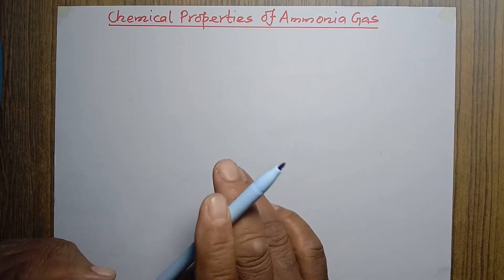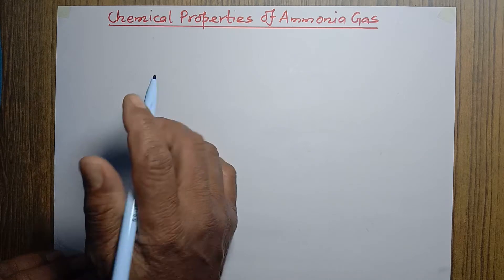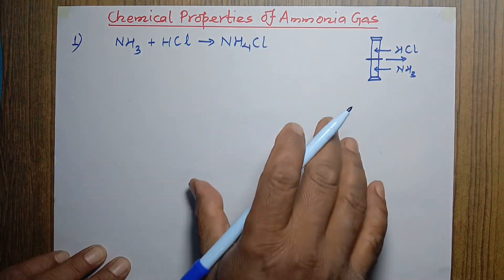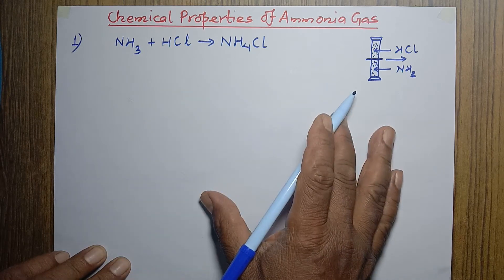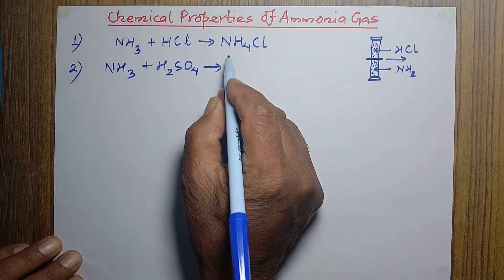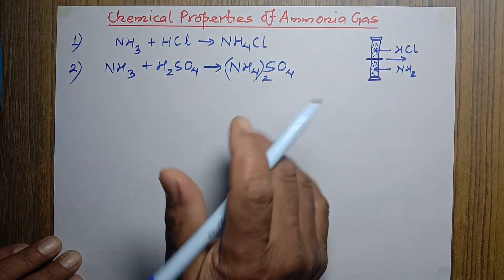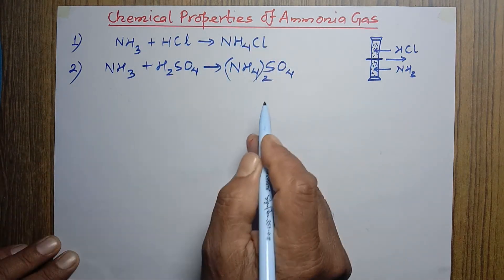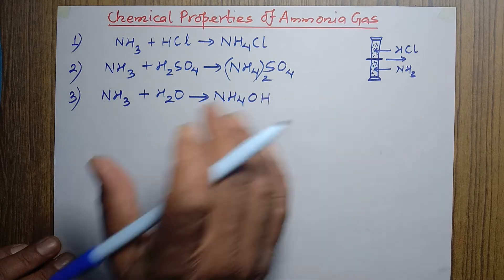Chemical Properties of Ammonia Gas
This video describes the chemical properties of ammonia gas with balanced chemical equation.